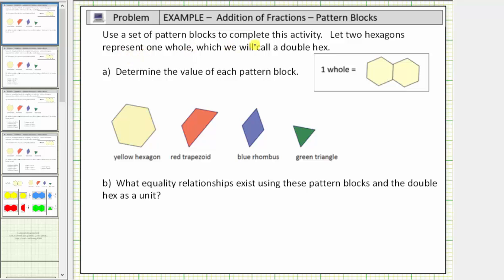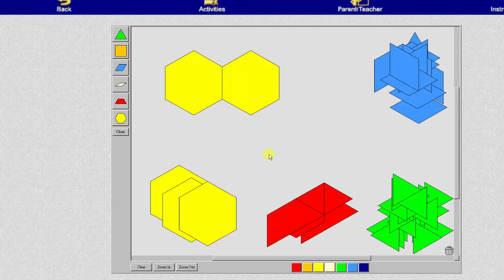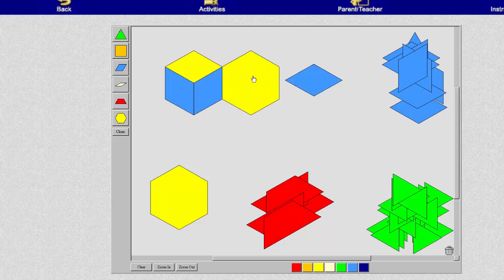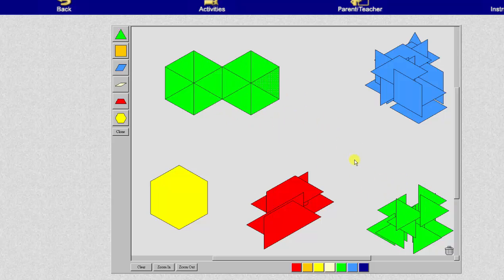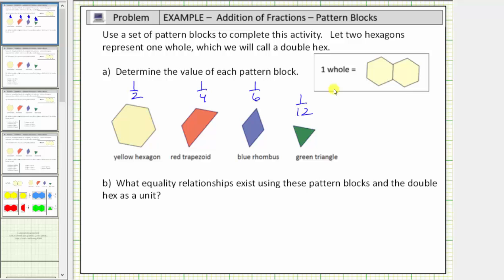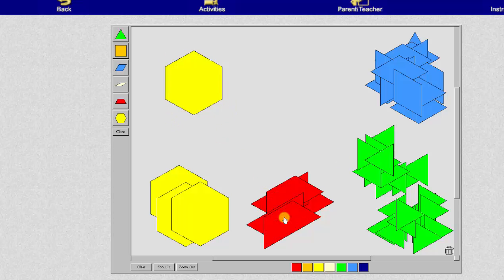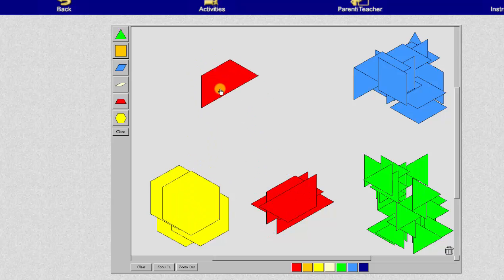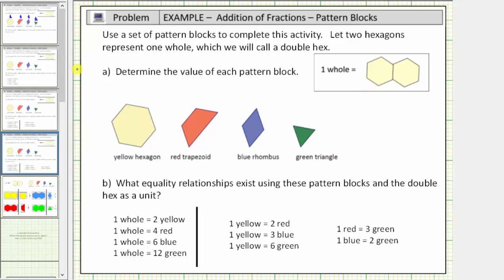Use Pattern Blocks to Determine Fraction Values Given a Nonstandard Unit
The video explains how to determine the value of a pattern block given the model of a nonstandard unit.